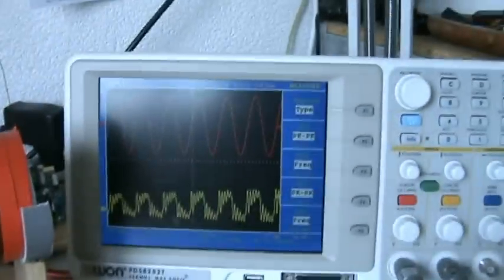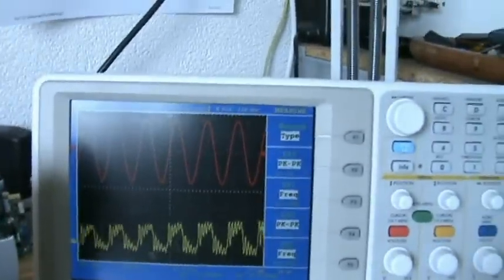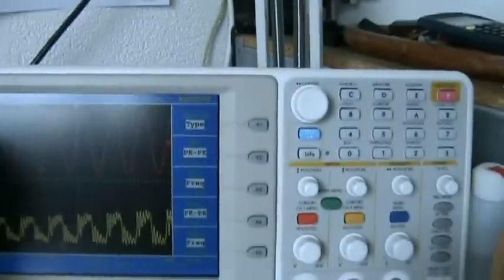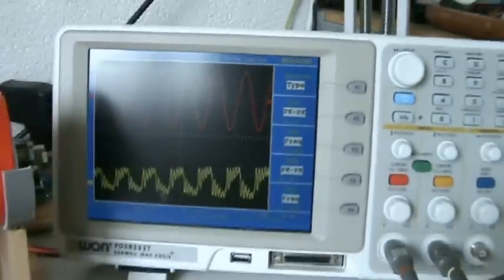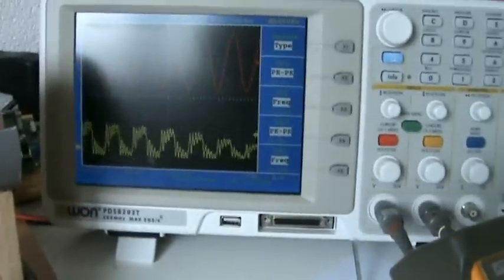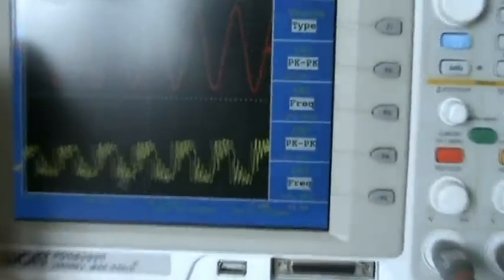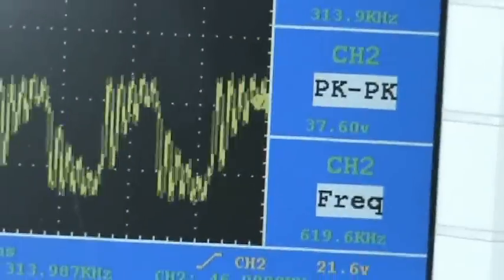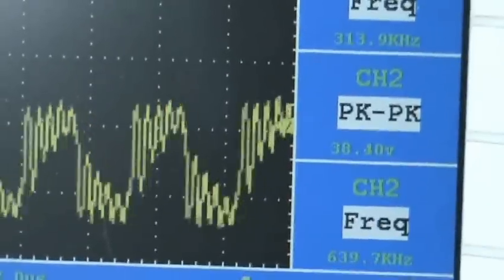Replication of Woopy's Kacher to DC motor 1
Replication of Woopy's Kacher to DC-motor